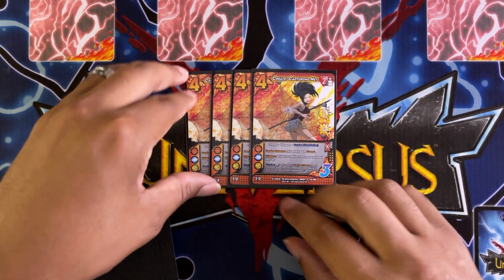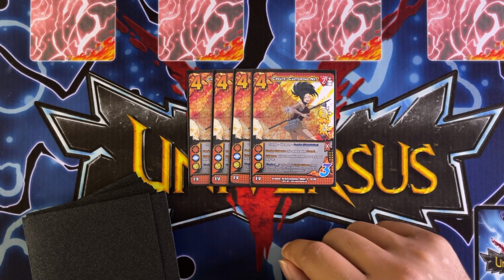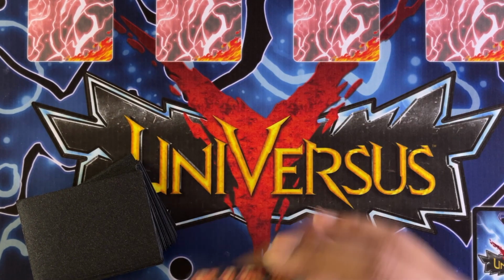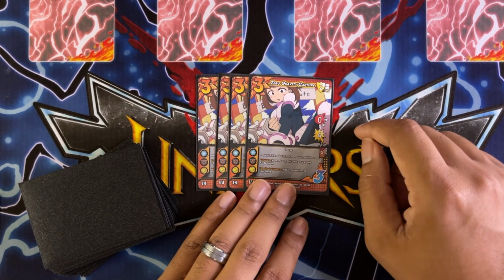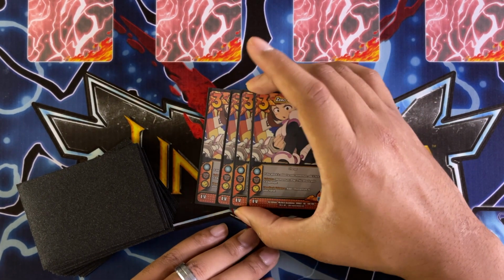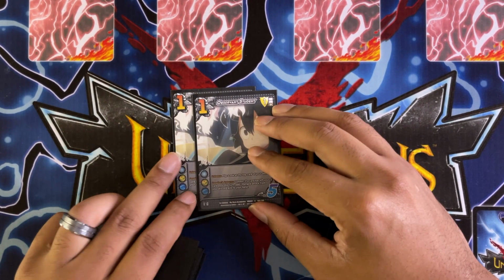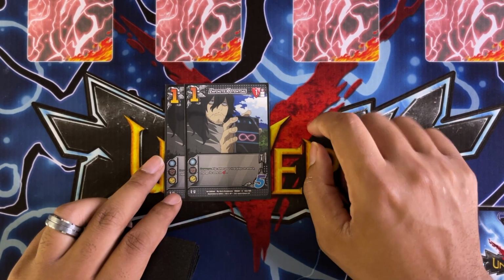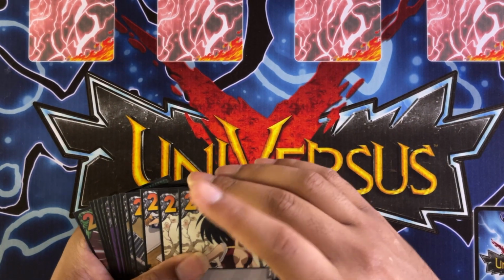Momo Yoayorozu Budget Deck Profile - MY HERO ACADEMIA TCG/CCG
Hey guys it's Ty here and i have hear what a lot of new players or potential new players will be looking for. BUDGET DECKS to get started. Here we have a budget deck featuring  Momo Yoayorozu. Check it out and if there are other characters you'd like to see, put them in the comment section below.

Deck list at the end of video.

Also check out my homies who are some of the best deck builders in the game -

If you'd like to donate or support in any way here are a few places you can send help to -